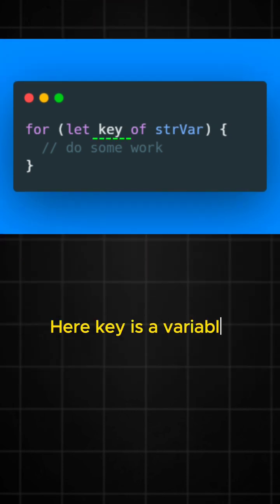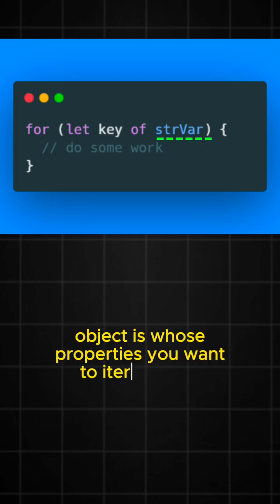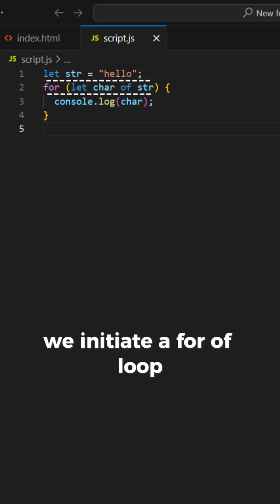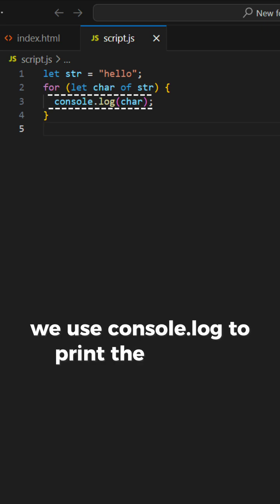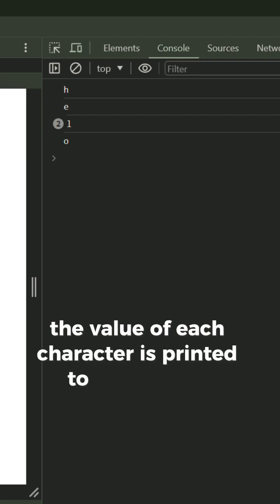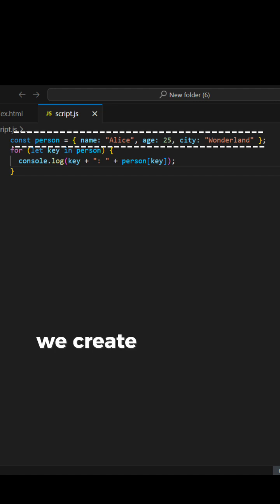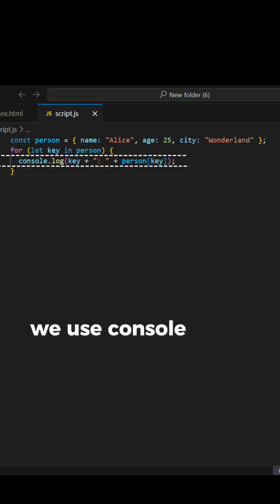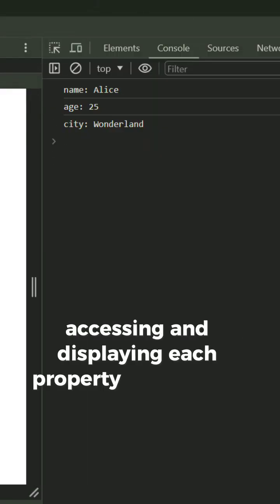Day 43 : What is for…in loop and for..of loop in javascript